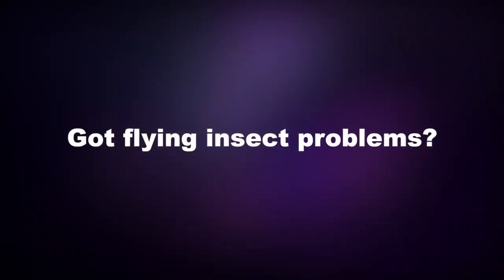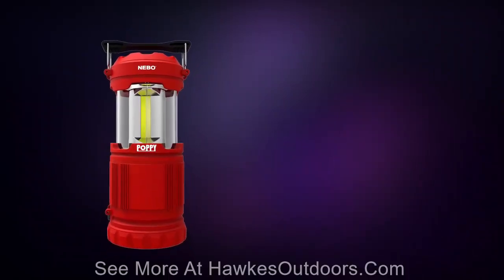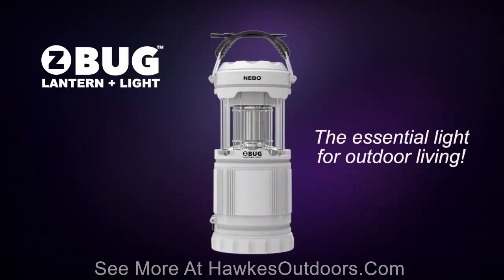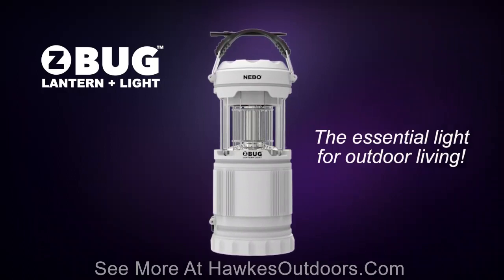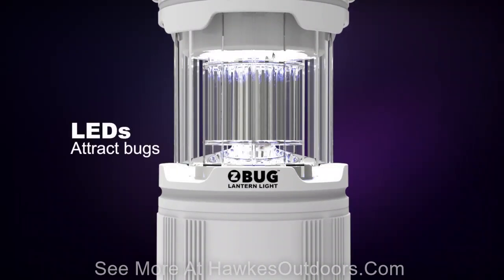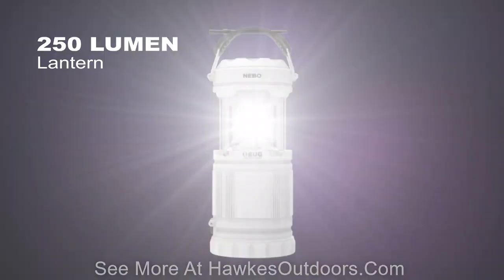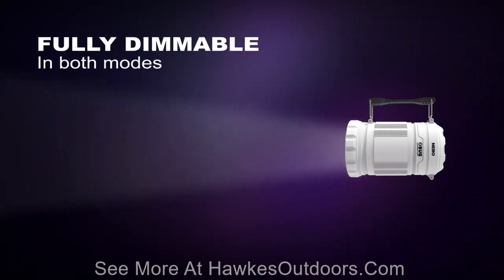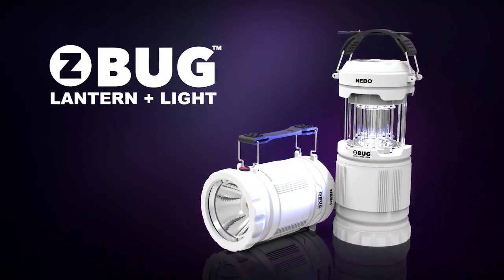Mesquito Killer Nebo ZBug Zapper With LED Lighting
See more nebo lighting at Outdoor Outfitters a custom overlanding store. For campers seeking adventure and exploring. We have campers, trailers, overlanding vehicles, supplies for camping , hunting , fishing , beaches , caving , rockclimbing , hiking , mountainbiking , and even service upgrades or repairs. Come see our line of hawkes Outdoors trekker trailers, skinnyman campers, jamesbaroud , Rustic Mountain, thule , roam Adventure Co, ikamper , benchmade , jetboil , OVS , bendetti , camelbak , luminox , garmin , goalzero , eureka , helinox , geyser , dometic , ignik , nebo , bakcou , frontrunner , naturaldog ,barebones , mossyoak, classbrv , and more to come. Quality lifestyle brands that elevate the travel experience for a nature community. Innovation, personalization, and culture . Searching the globe to offer clients the most advanced accessories and customization options on the planet. Are you looking for the right fit for you, and want to stand out with quality outdoor equipment that lasts a lifetime, no matter were you travel. Shop online, or at our stores, and we can deliver, or you can pick up.